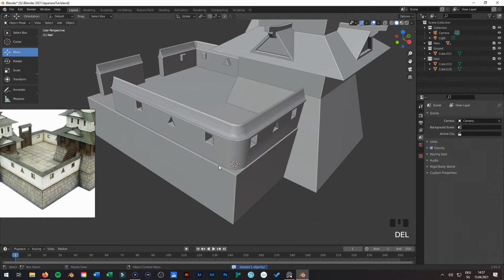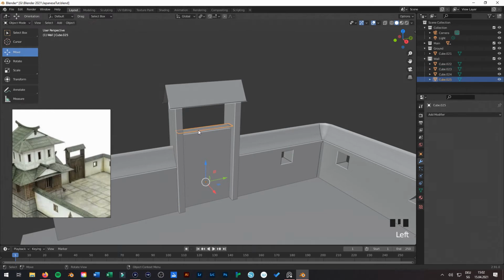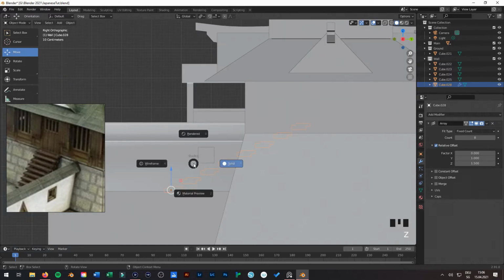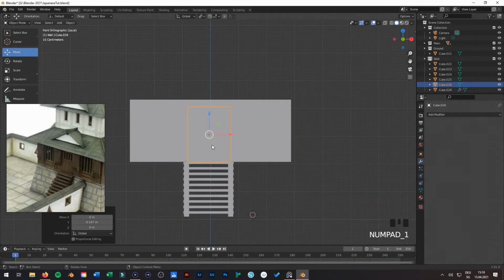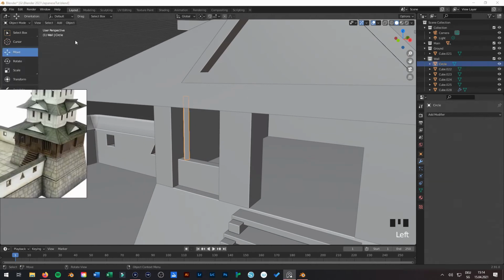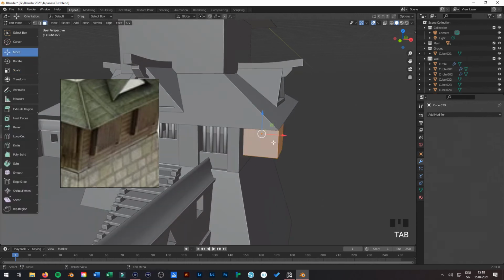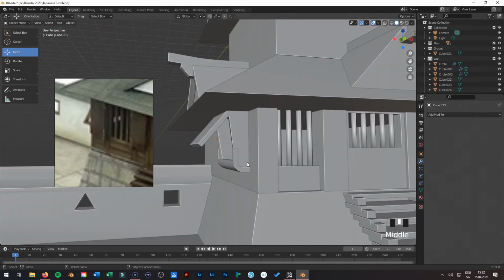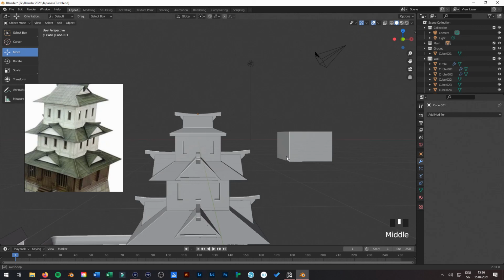Blender 2.9 Tutorial Japanese Fortress Modelling & Texturing Part 2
Part 2 of the japanese Fortress. We finish our modelling.